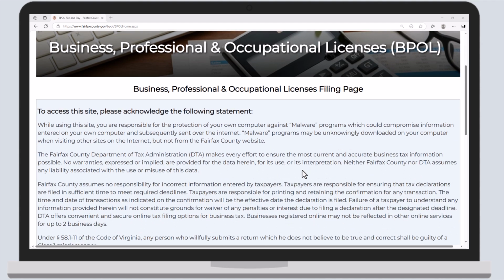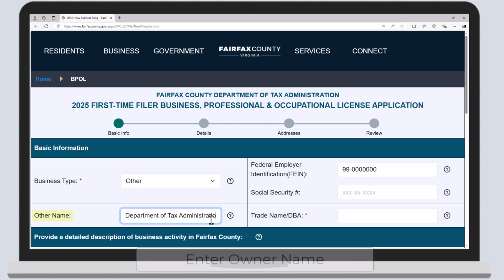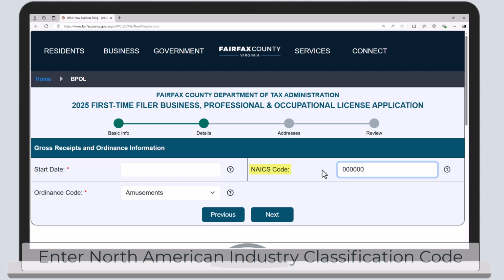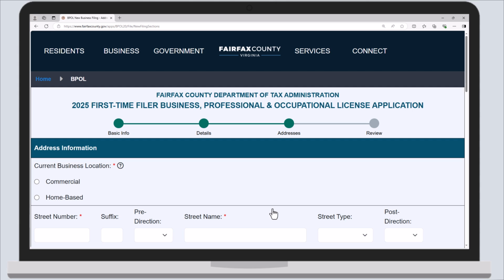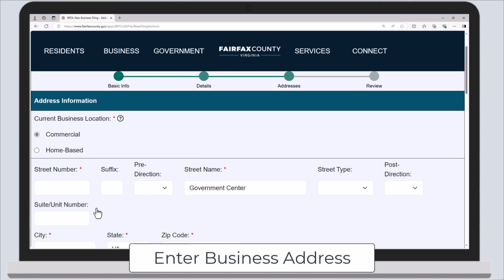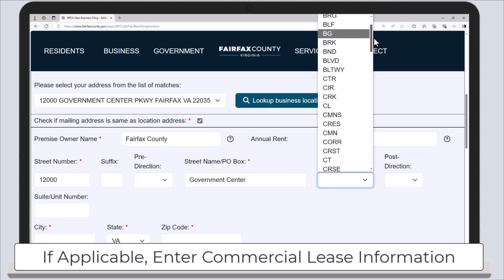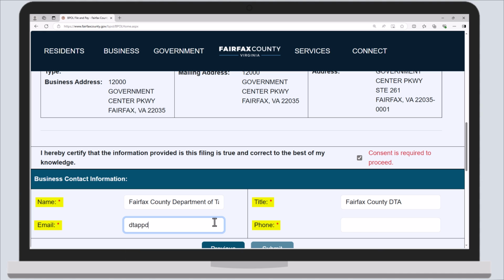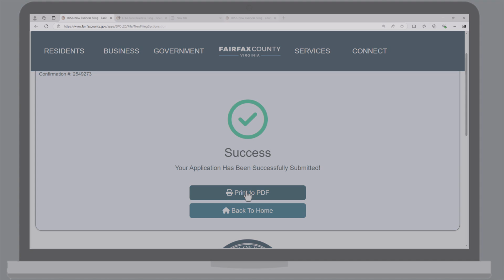How to Apply for a New Business, Professional & Occupational License (BPOL): Step-by-Step Guide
This tutorial provides step-by-step instructions for new businesses applying for the Fairfax County Business, Professional & Occupational License (BPOL) for the first time.

In this tutorial, you’ll learn how to:
• Complete the online application
• Save a copy of your application and filing confirmation